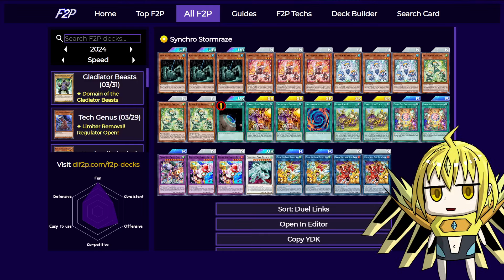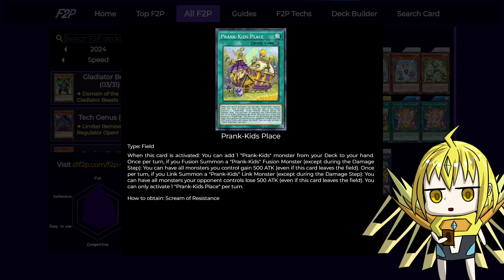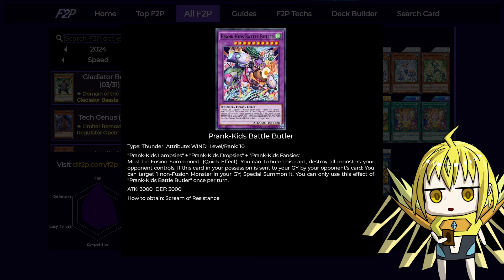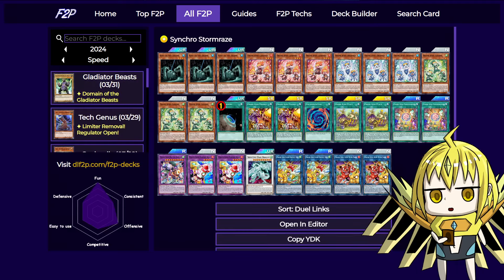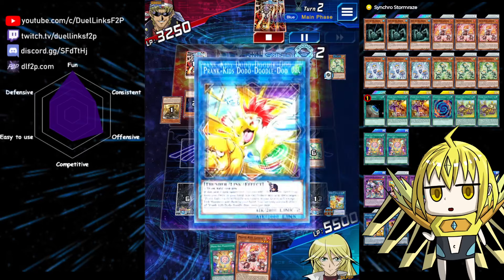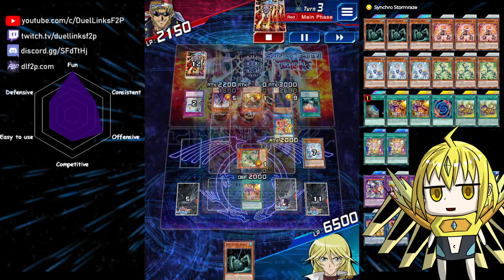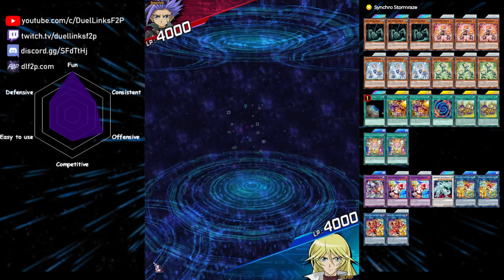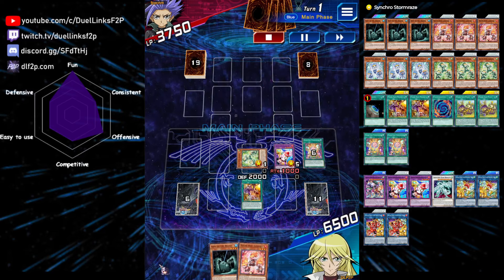PRANK KIDS - F2P/P2W Deck Analysis & Testing [Yu-Gi-Oh! Duel Links]